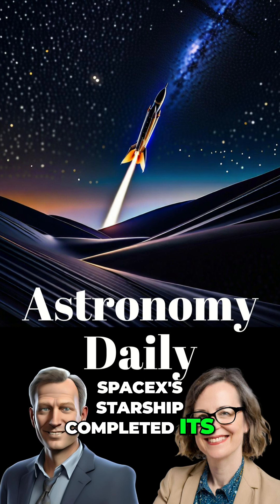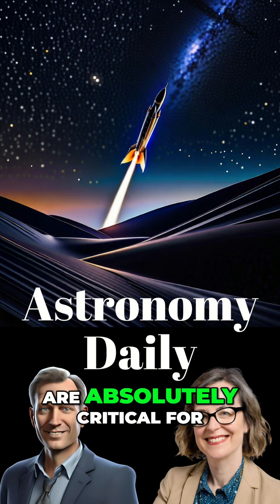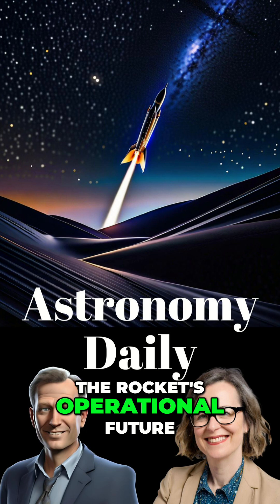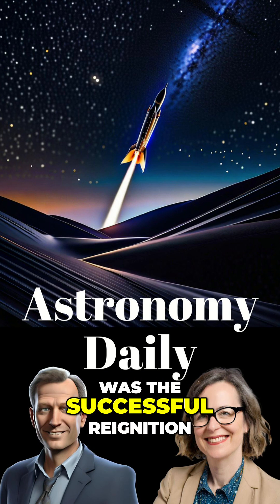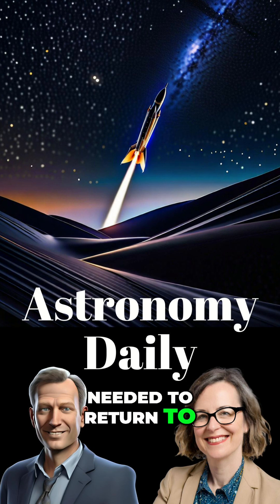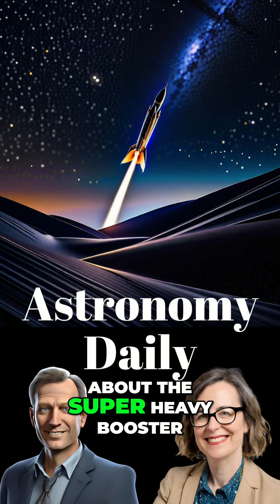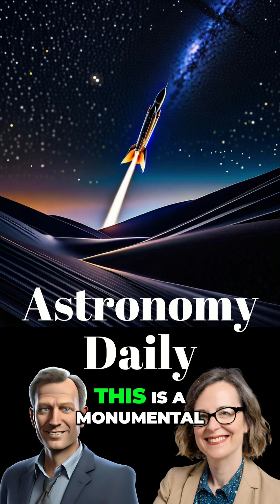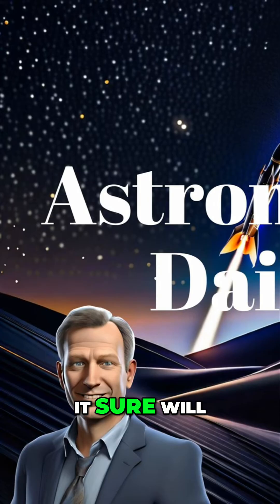SpaceX Starship's AMAZING 10th Flight: What Happened?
SpaceX's Starship nailed its 10th test flight, hitting critical milestones! From opening the payload door in space to in-space propellant transfer and a successful Raptor engine reignition, this flight proves Starship is ready for lunar and Martian missions. The Super Heavy booster's perfect splashdown was breathtaking!